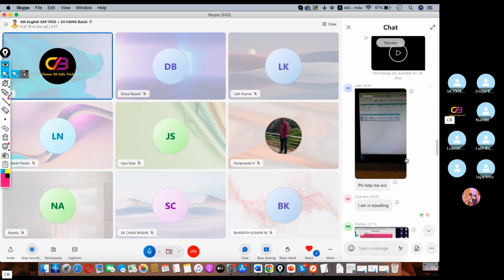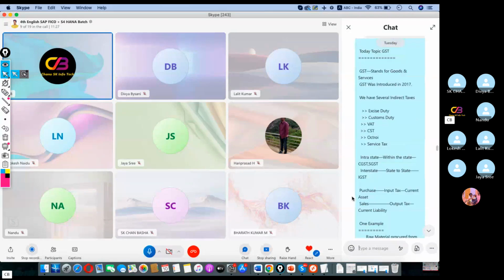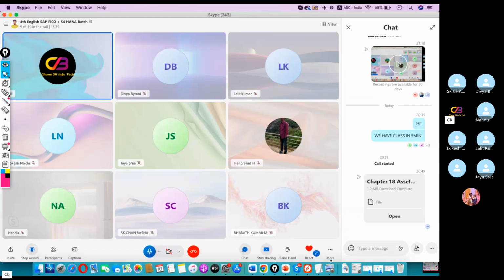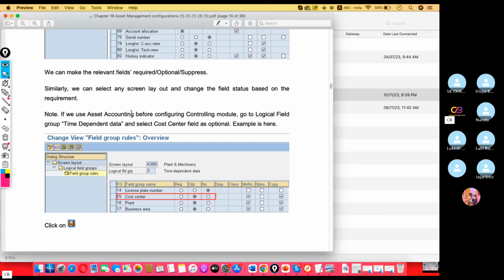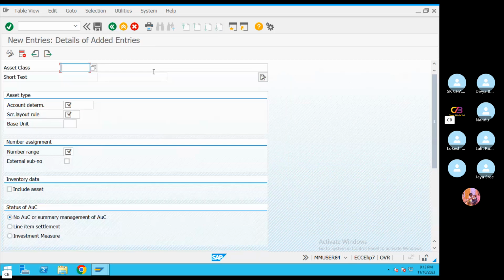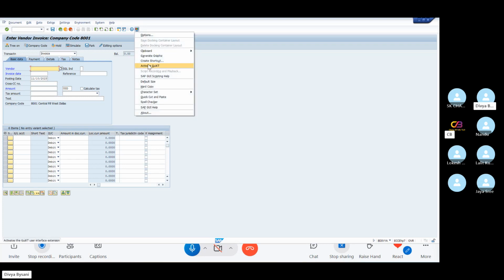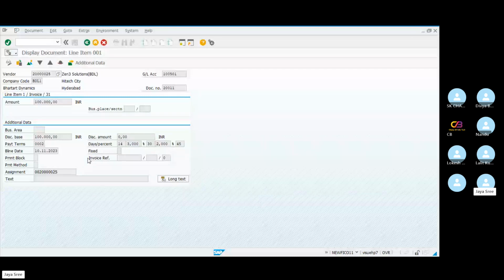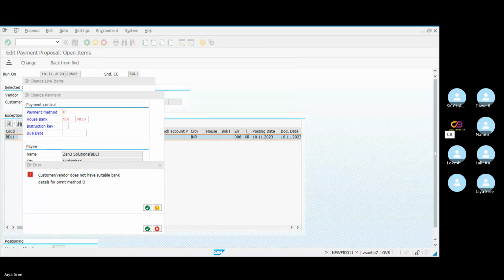Asset Accounting Configuration Steps in SAP-Asset Accounting in SAP FICO (Step by Step Guide)-Chanu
What is Asset Accounting in SAP (FI-AA) and Configuration on Asset Management Part 1 of Asset Accounting in SAP FICO (Step by Step Guide) Asset Accounting Configuration in SAP ERP